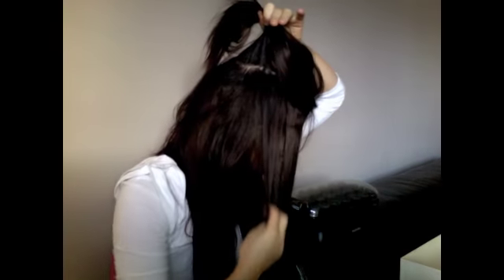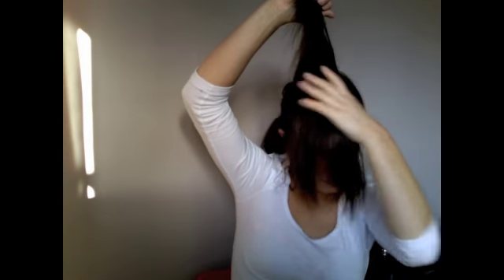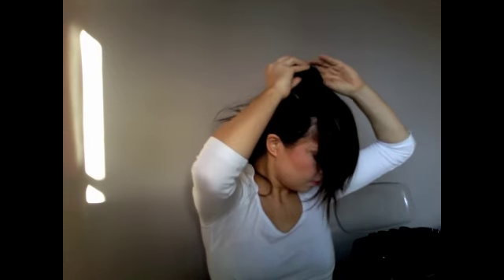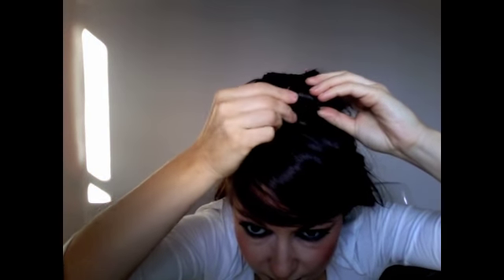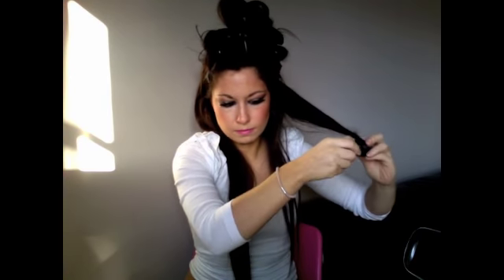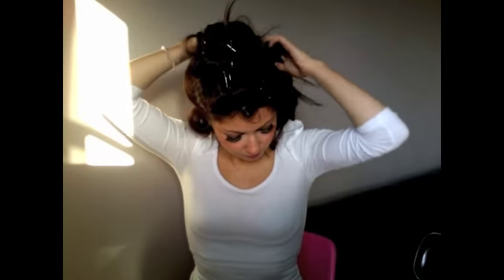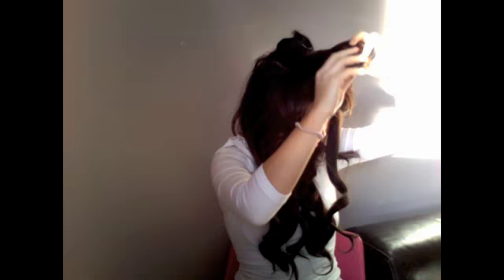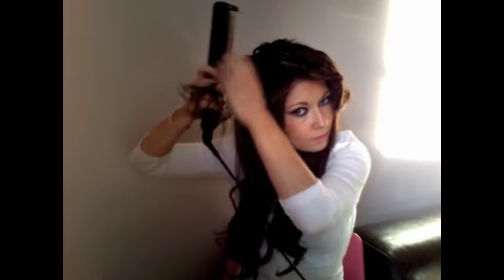Volume Braided Curls With Rollers.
I'm making a series of videos showing how to style your luxurious clip in extensions into glamorous do's for the party season.

In this video i'm showing how to used heated rollers to create volume.

To find out more info on my Lush extension range visit my